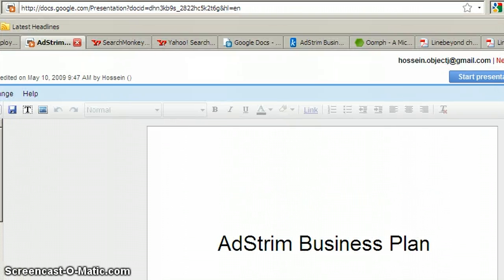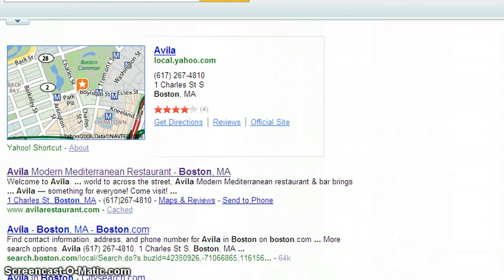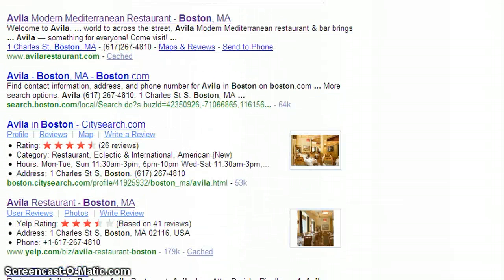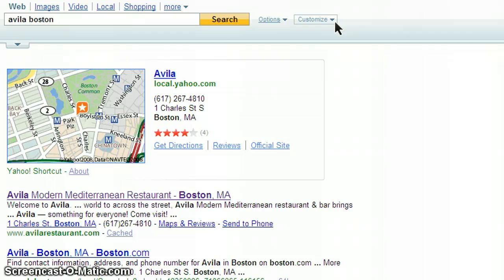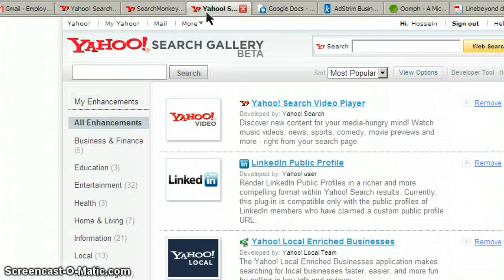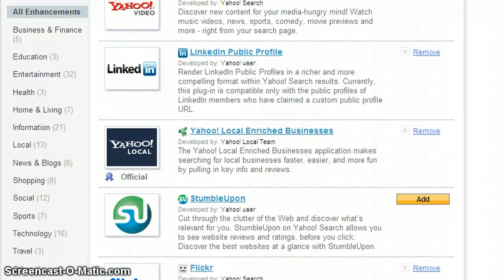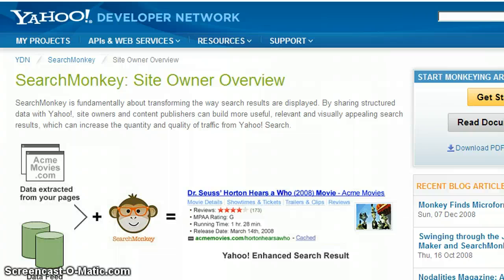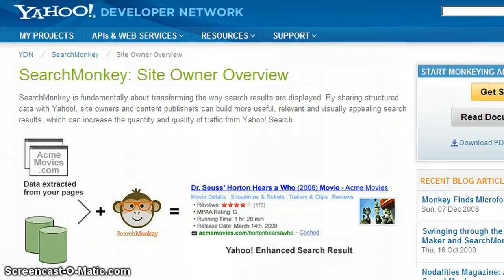AdStrim business mode1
Search result in 20 seconds: Understanding the problem